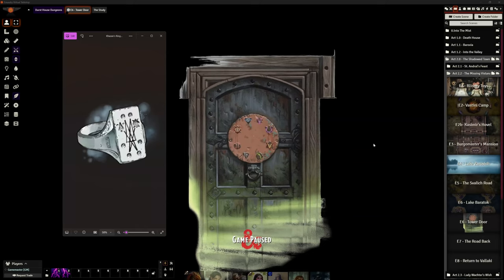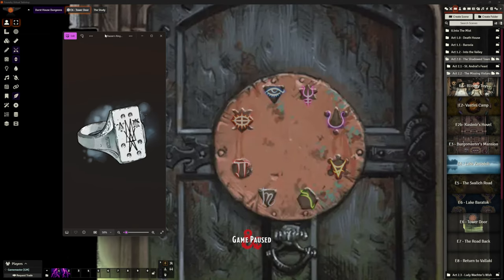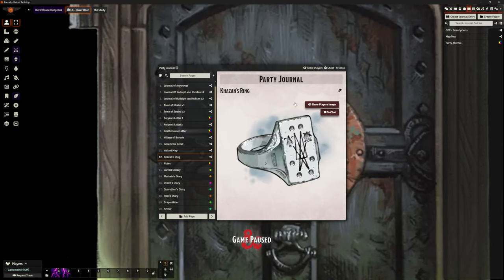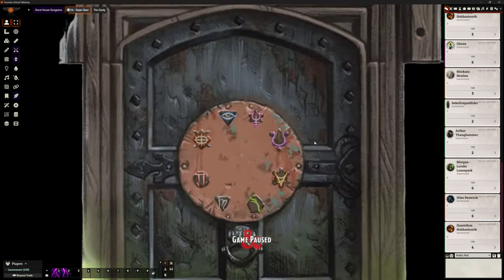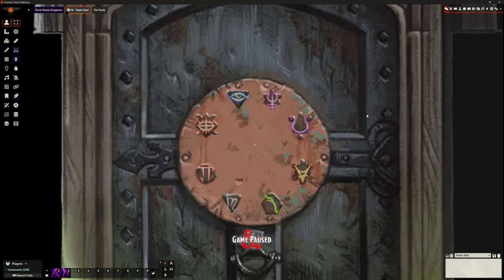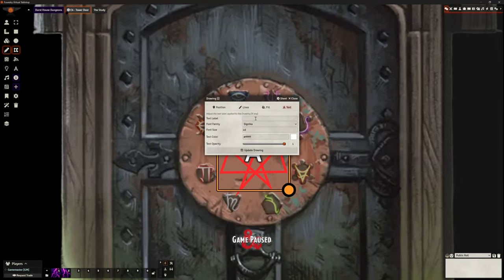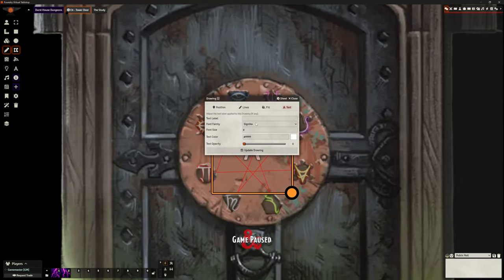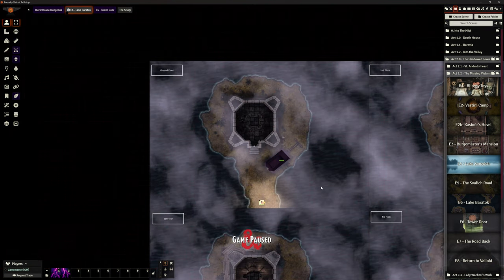Foundry VTT - V12 - Curse of Strahd: Van Richten's Tower Door Puzzle